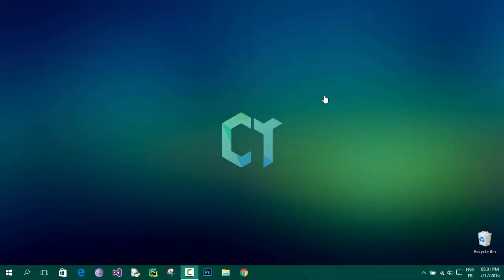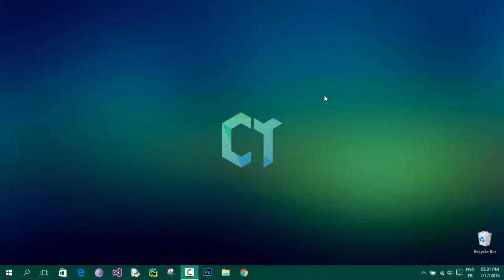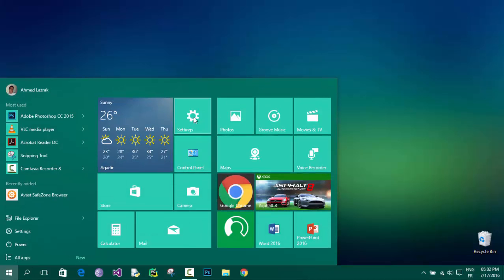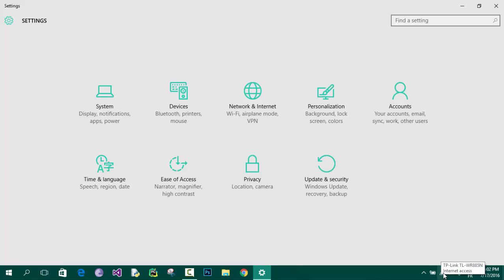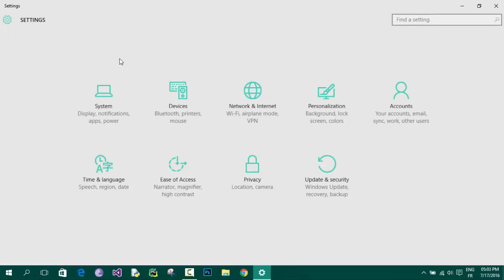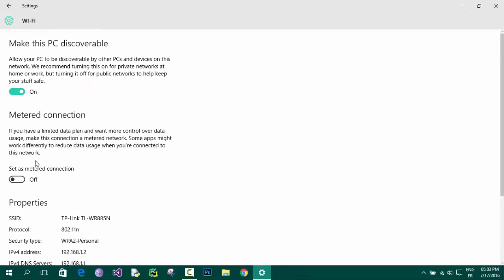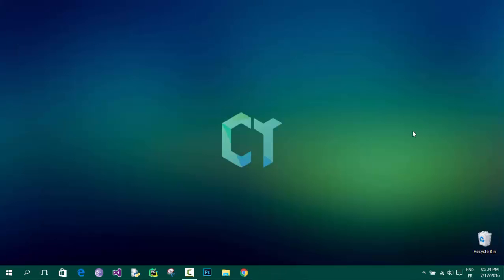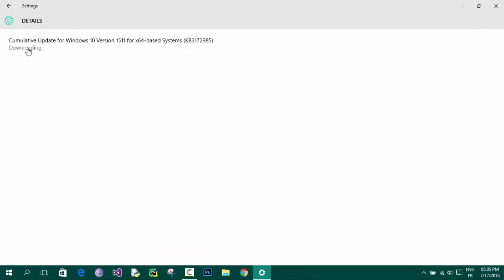How To Trick Windows Update to Pause Downloading [2018 Best Methode]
In this video I show you how to trick Windows 10 to pause downloading updates as long as you want..
I've seen many methods online; either by activating the battery saver mode on, or by shutting down the windows update from services..
But this Method is simpler and better in my opinion:
It works by tricking windows 10 that the used network/wifi is a metered network (with limited data plan) so Windows 10 stops the updates to save your data..
Watch the video to know how to do that